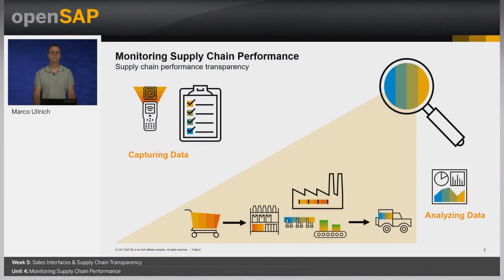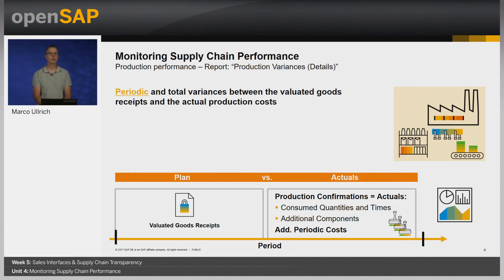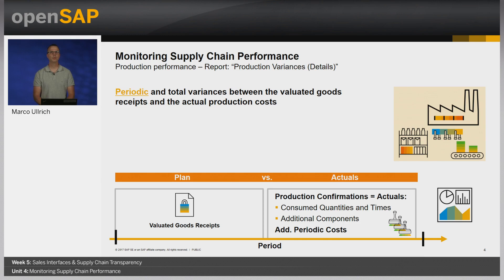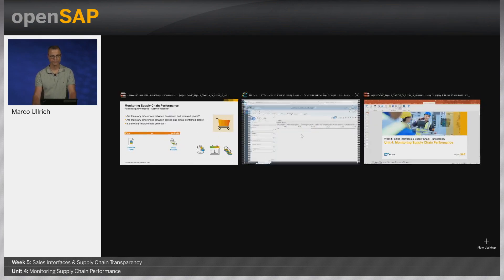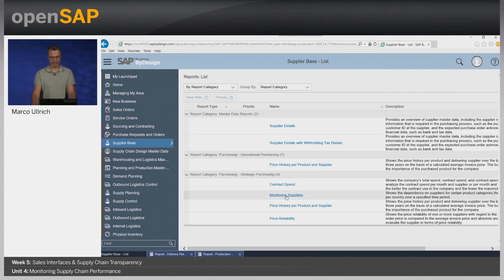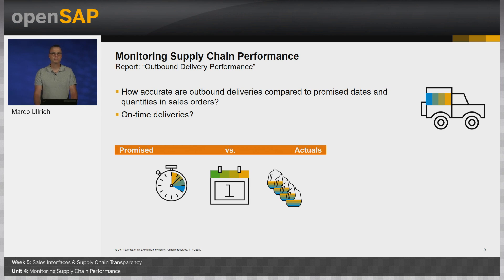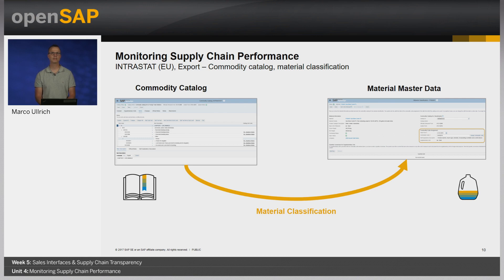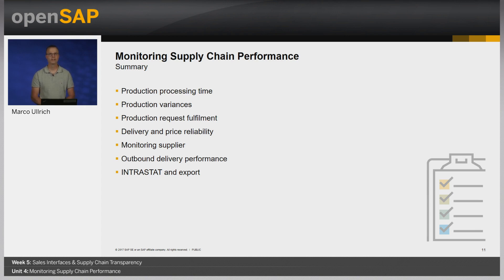Monitoring Supply Chain Performance|| unit 5.4